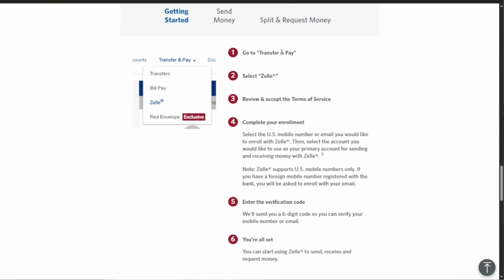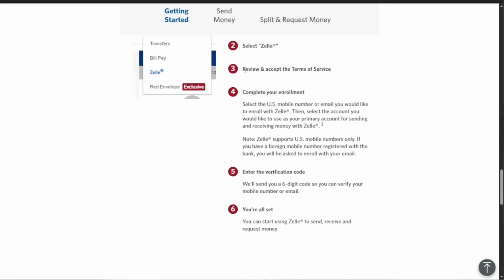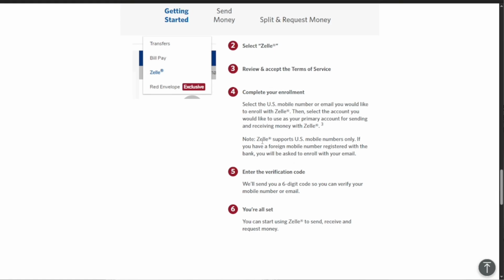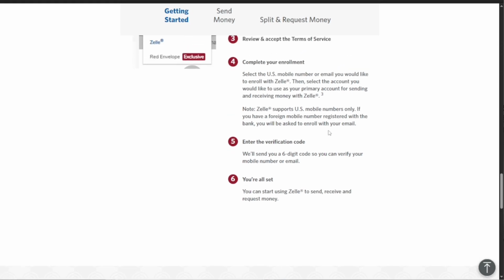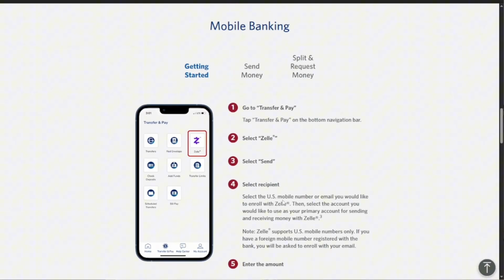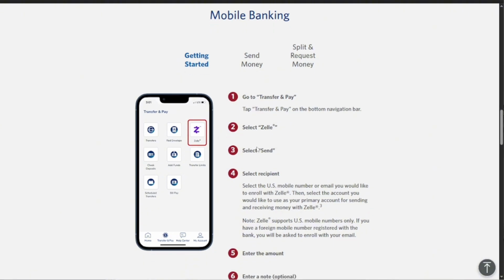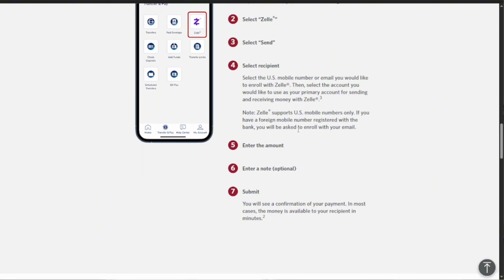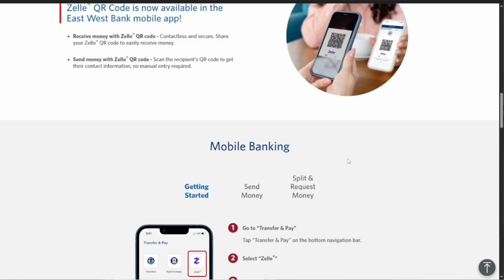How to Quickly Set Up Your Zelle Account 🚀 | Complete Tutorial 2026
Want to start sending and receiving money with Zelle? In this updated 2026 tutorial, we guide you through the full setup process—whether you're using the standalone Zelle app or linking it through your bank. Get your account ready in minutes and start making fast, secure transfers today!

Thanks for being part of our smart payments community! 💸
Zelle2026 MoneyTransfer ZelleSetup BankingTips FinanceTutorial 🚨 CLAIM YOUR FREE TRANSFER UP TO $600 NOW! 🚨